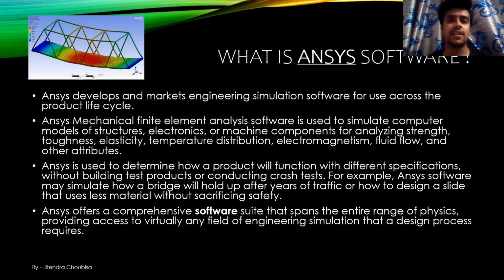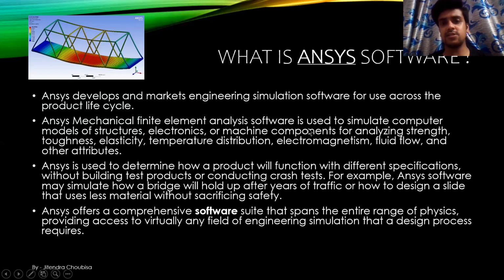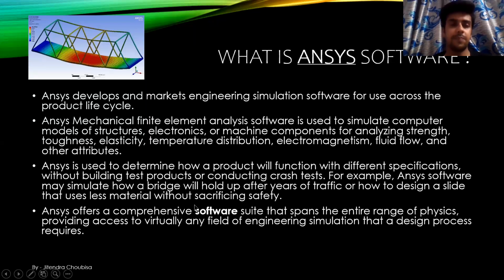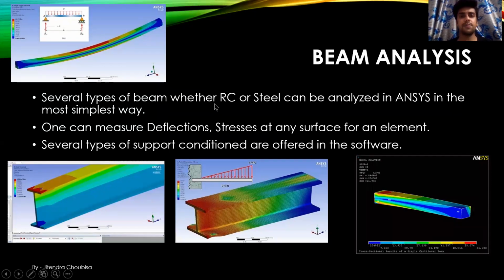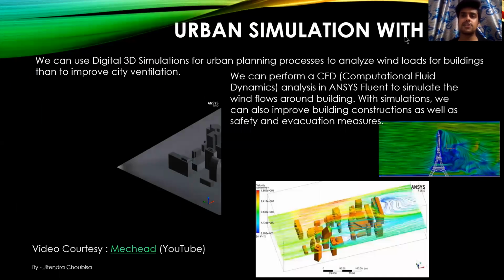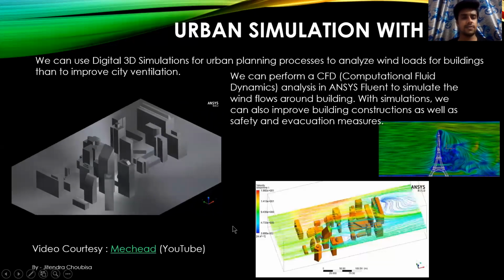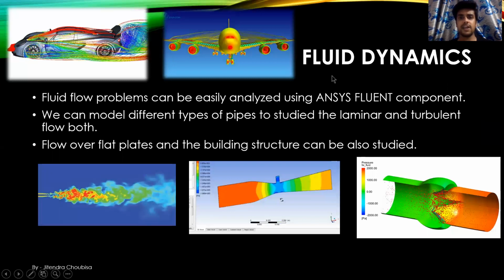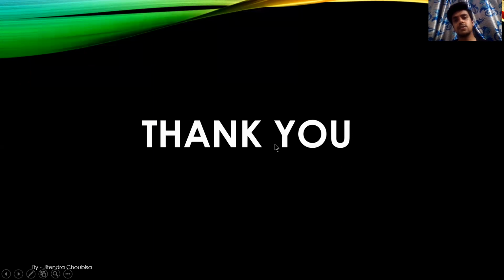ANSYS for Civil | 01 Introduction to the Software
Hello everyone, In this video series we are going to use ANSYS Simulation software for our structure, with the help of which we are going to analyse the behavior of components throughout its life span.